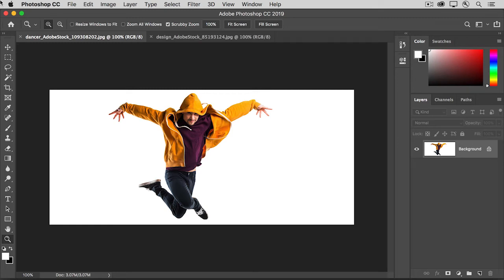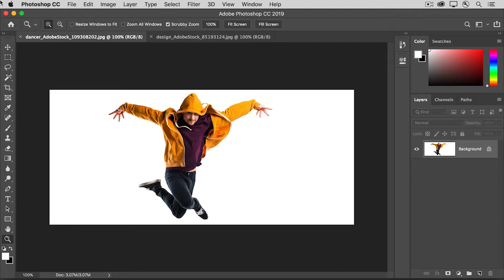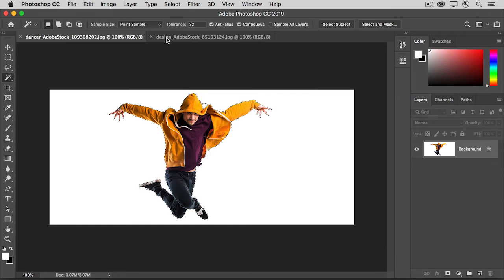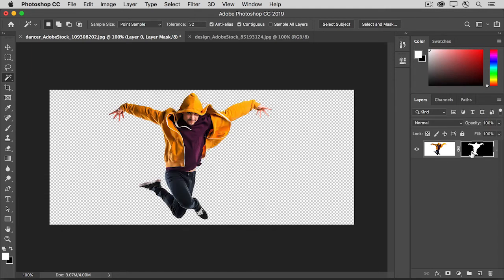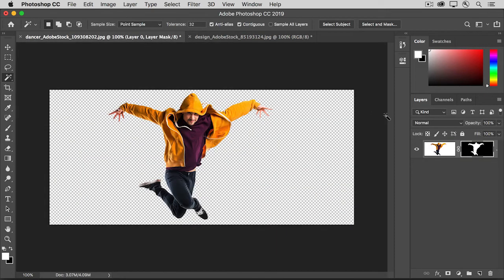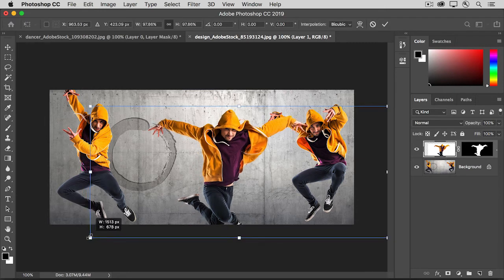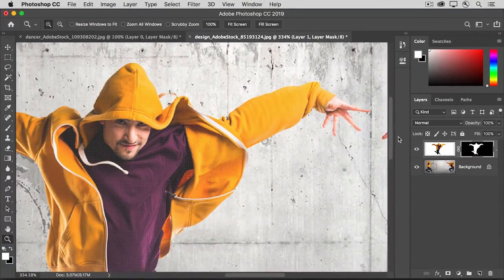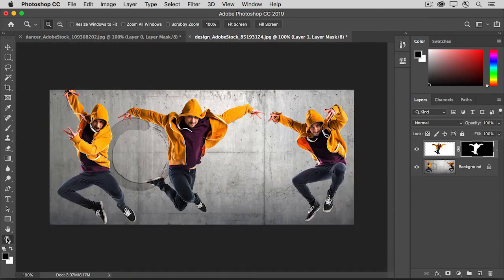47 | Create a layer mask from a selection | Photoshop tutorials 2021 | Getall Channel 47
Use layer masks with selections